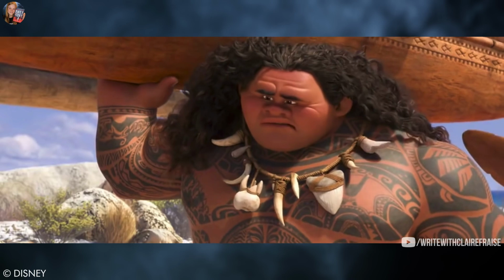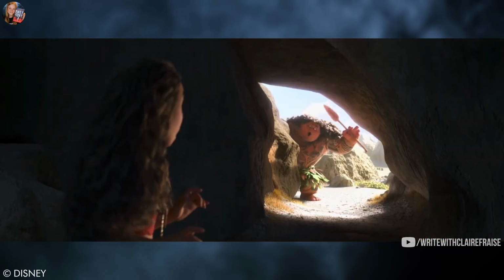12 Steps of The Hero's Journey EXPLAINED (Episode 6: Tests, Allies, & Enemies)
In this video, I'm breaking down the sixth step of the Hero's Journey story structure by Joseph Campbell. I will define the stage, share examples, and break down what exactly you need to accomplish during this step for your story to be compelling.

Tests, allies, and enemies is the longest stage in the Hero's Journey, so it's important that you approach it correctly. Each test needs to reveal something about the hero and the larger conflict, and each character introduced needs to be a major player in the story overall.

This video is the sixth video in my 12-part series explaining each stage of the Hero's Journey.

CHAPTERS:
0:00 Introduction
0:47 What is tests, allies, and enemies?
1:30 Example #1 - Moana
2:15 Example #2 - Harry Potter
2:49 What do you need to accomplish during this stage of the Hero’s Journey?
5:40 Subscribe!